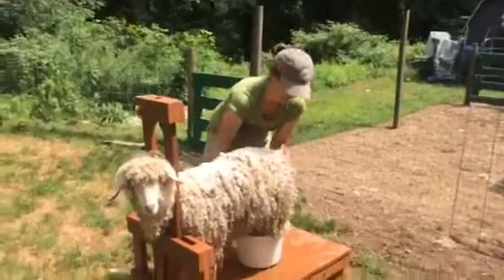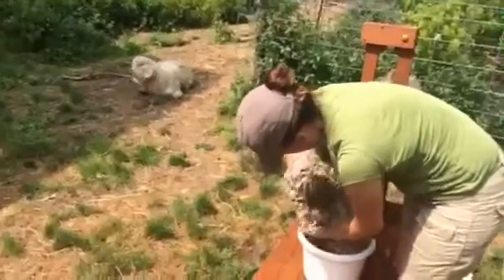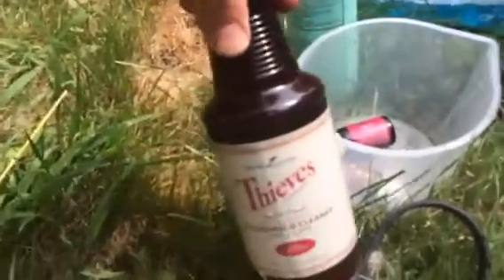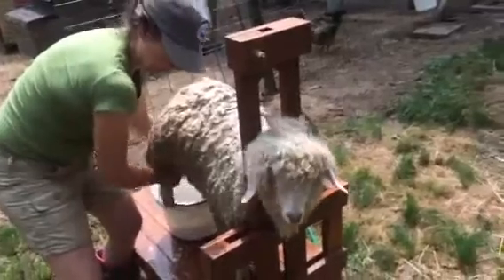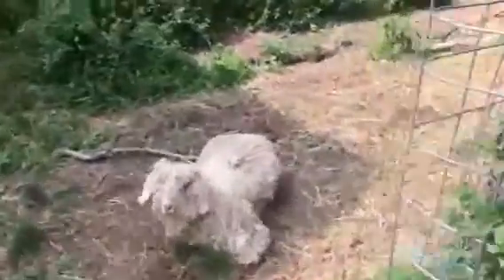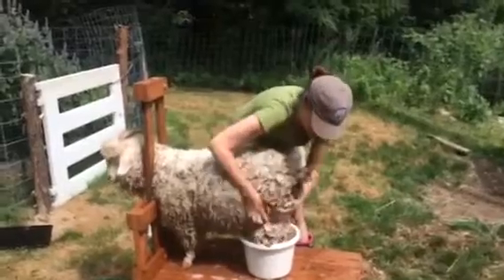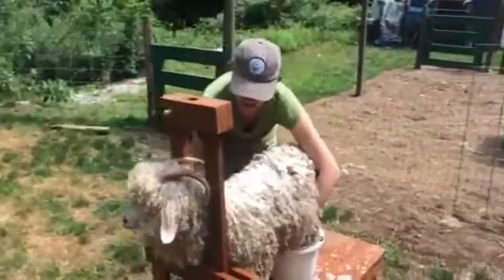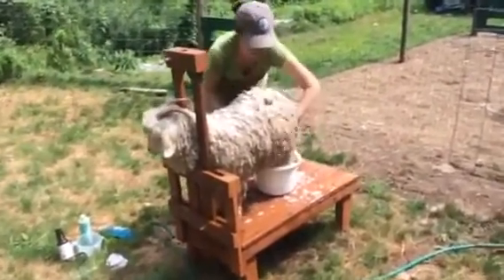Summer care of angora goats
We use essential oils, herbs, and good nutrition to keep our goats healthy